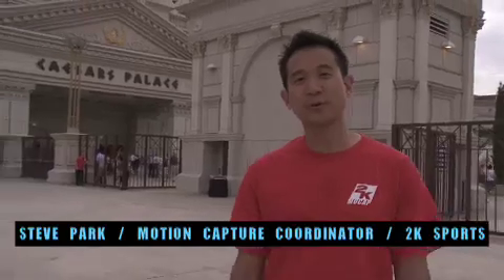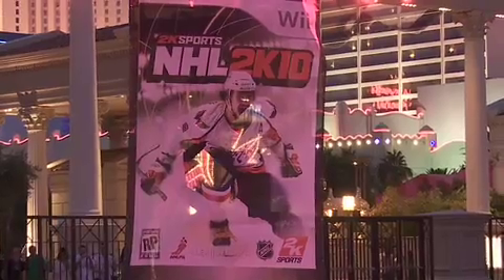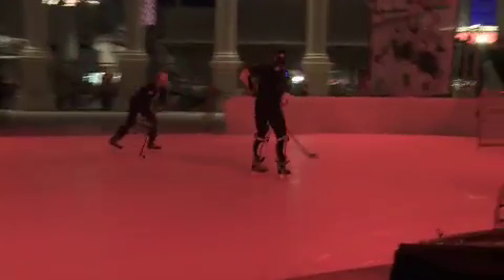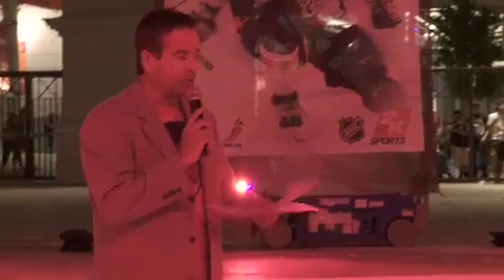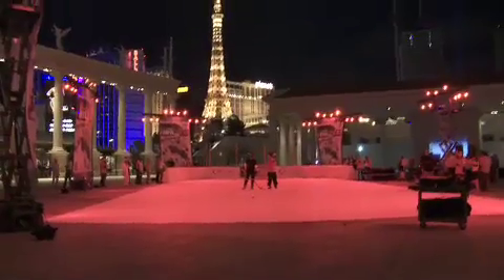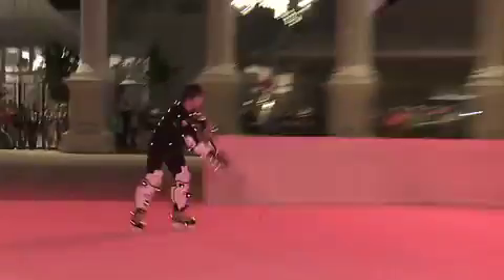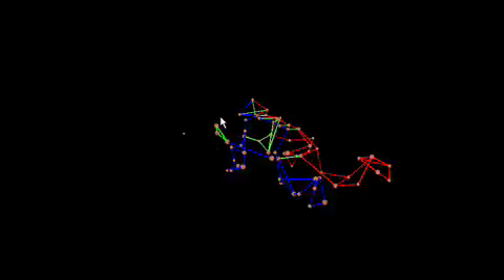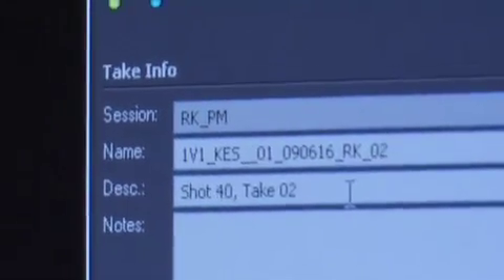2K Sports motion capture shoot for NHL 10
See 2K Sports and Vicon set up T160 motion capture cameras in front of Caesers Palace to capture the signature moves of  Ryan Kesley and Alex Ovechkin for NHL 10.